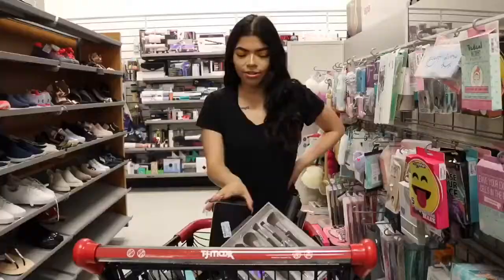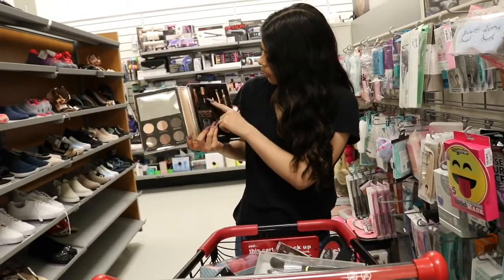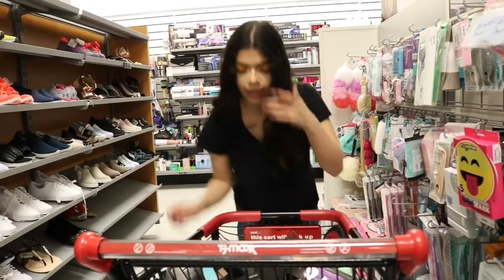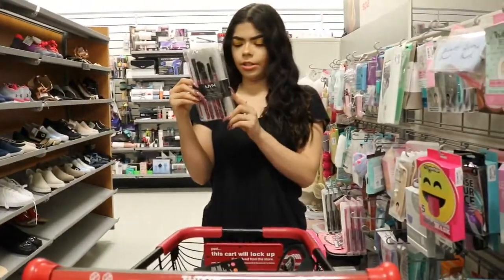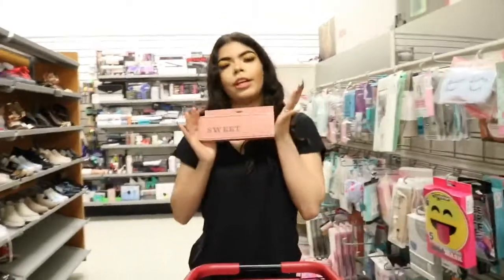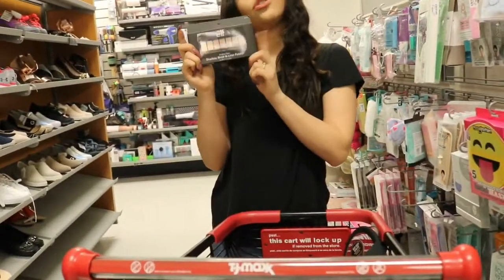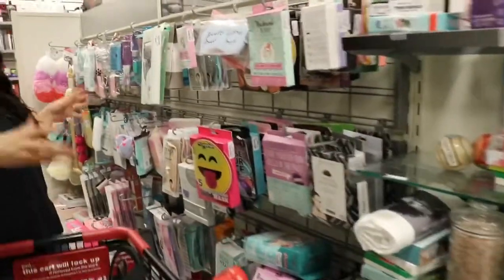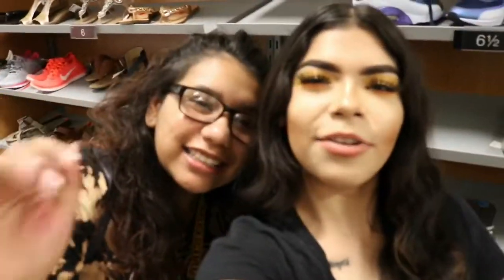DEALS AT TJ MAXX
@ Jazmin_sanjose 💕